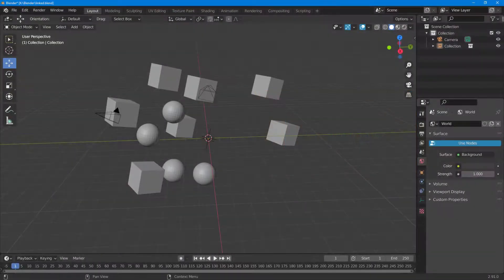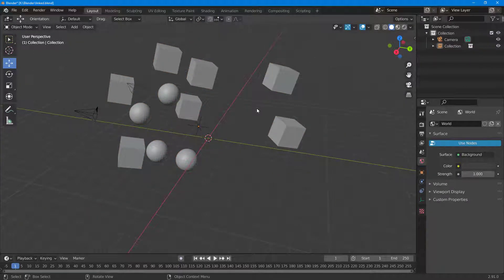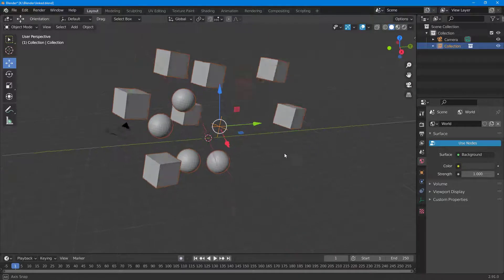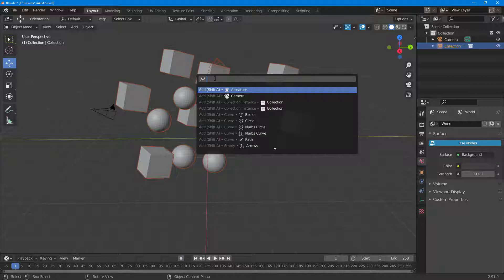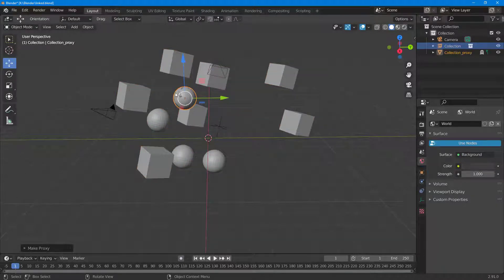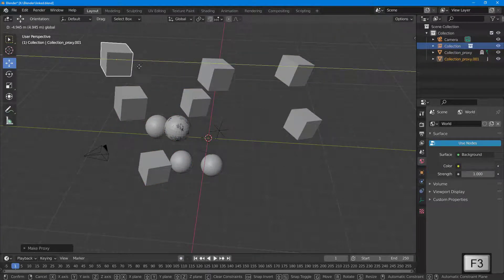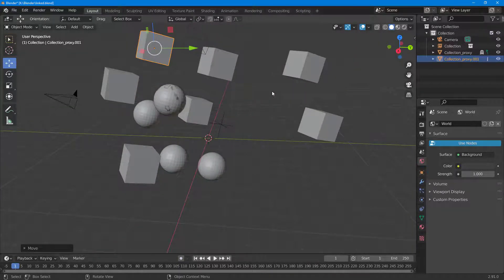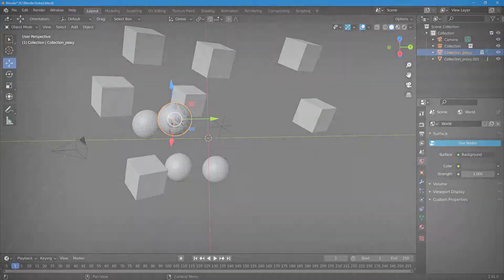Blender Tutorial - Lesson 58 - Creating and Using Proxy for Linked Collections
In this tutorial, we will be discussing about Creating and Using Proxy for Linked Collections in Blender.